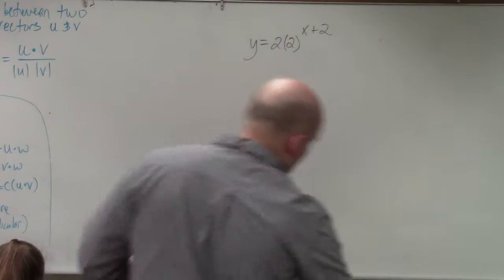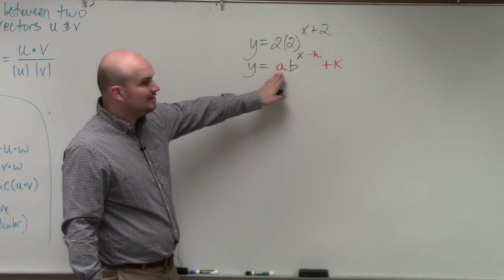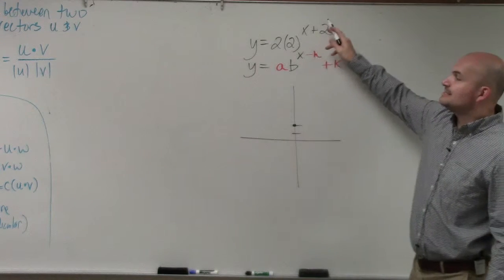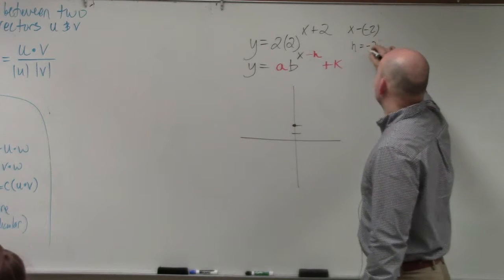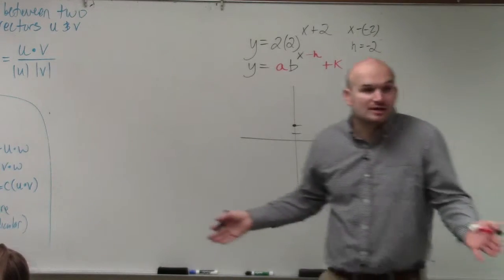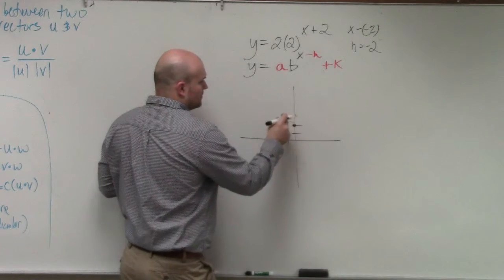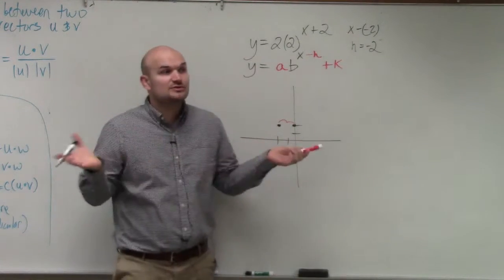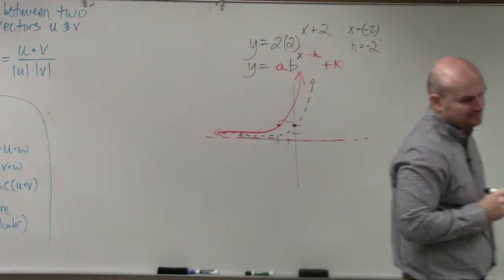Math tutorial for graphing an exponential function with transformations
👉 Learn how to graph exponential functions involving horizontal shift. An exponential function is a function that increases rapidly as the value of x increases. To graph an exponential function, it is usually very useful to make the table of values of the function. This is done by choosing a range of values of x and then plug the x-values into the function to get the y-values. We then graph the obtained points.
When a constant is added/subtracted to x in the exponential function, the function is said to be transformed horizontally. Addition of a constant to x moves the graph of the exponential function to the left while subtraction of a constant to x moves the graph of the exponential function to the right.